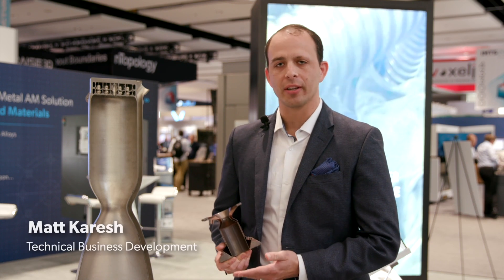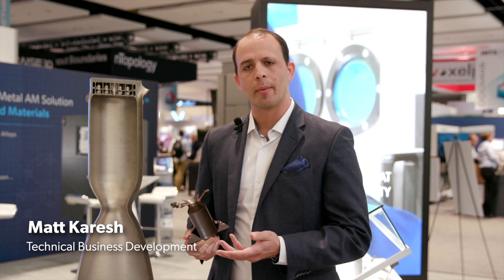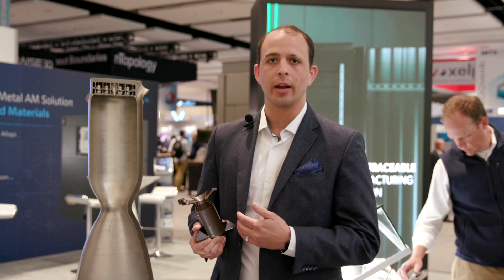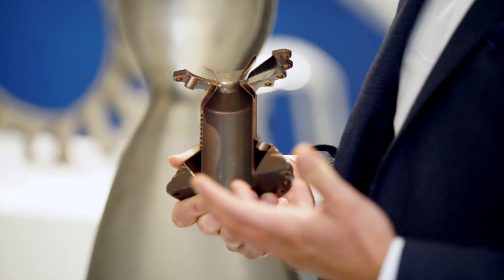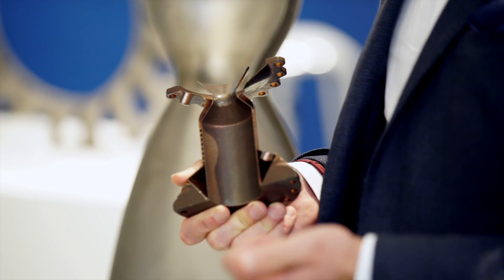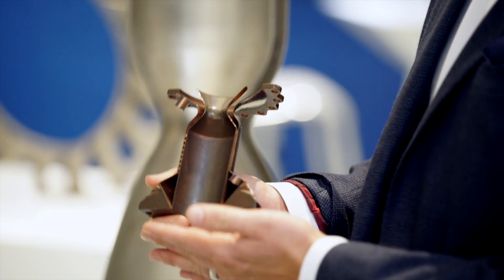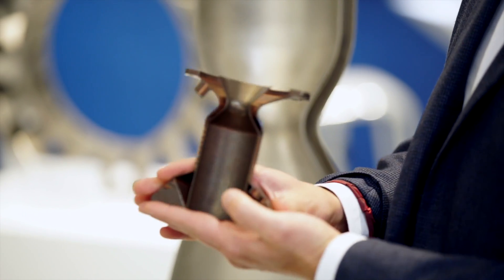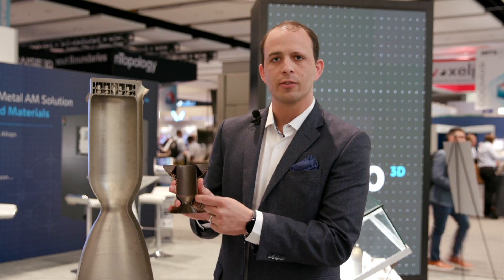GRCop-42 - Get to Know Our First Qualified Copper Alloy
Velo3D’s Matt Karesh highlights GRCop-42, a NASA-developed copper alloy prized for its high strength and thermal conductivity.

Matt shows off a regenerative rocket engine we printed on a Velo3D Sapphire Metal AM printer that uses fuel to cool the thrust chamber, which in turn helps the fuel burn more efficiently.

He also shows off a much larger version in Inconel 718.